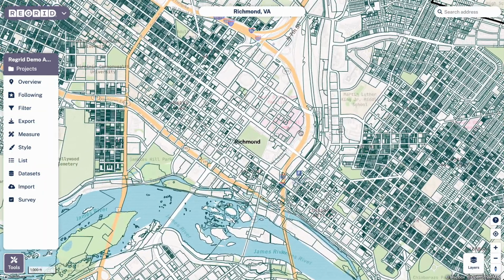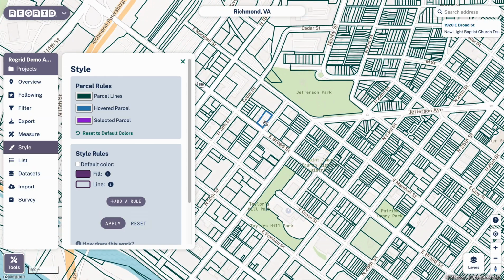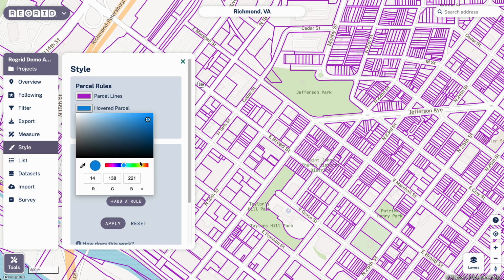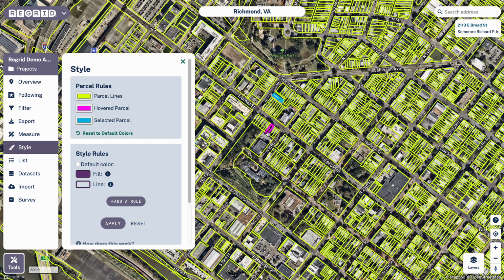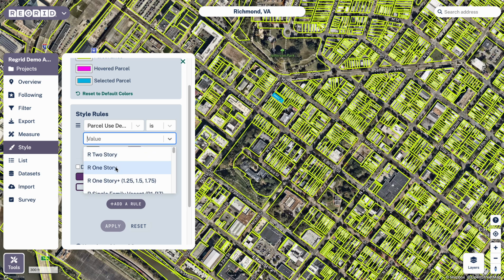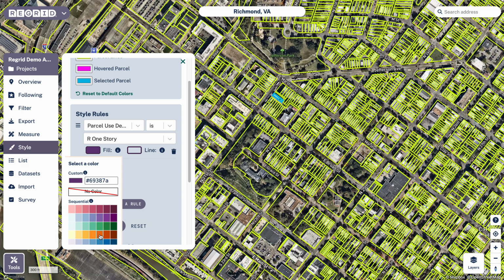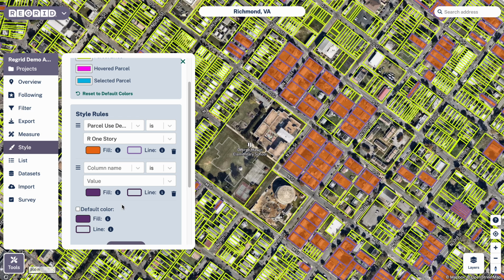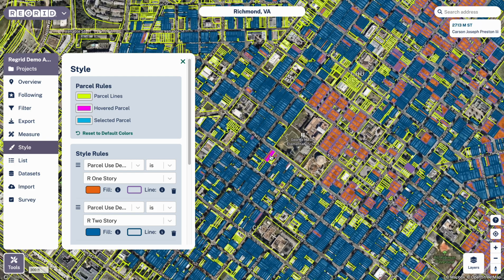Style the Map - Regrid Property App (Web)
Customize the default map styles and apply "style rules" to make beautiful maps that visualize underlying data.